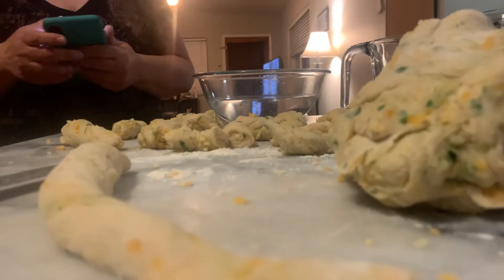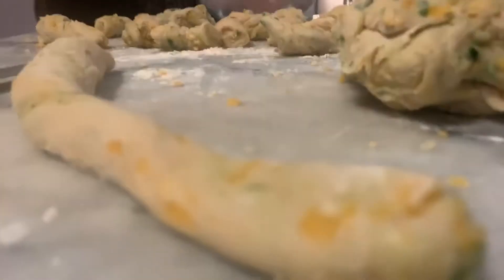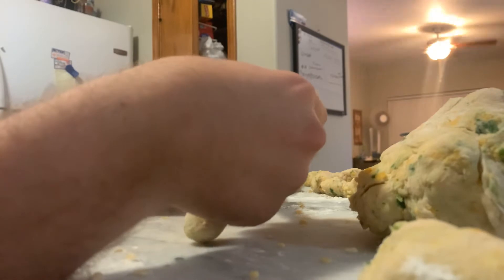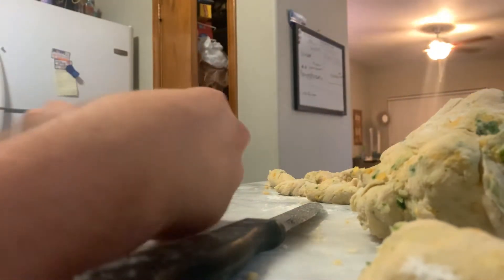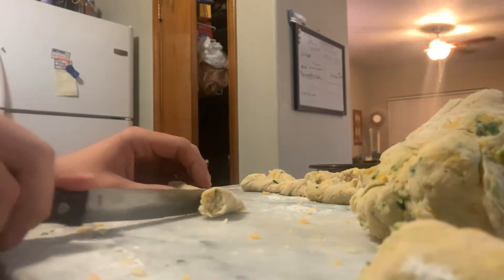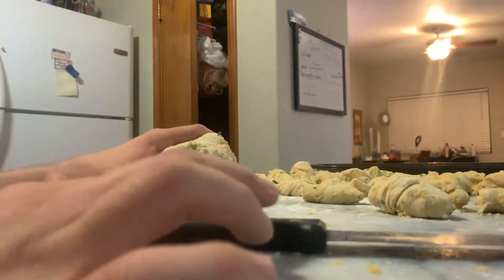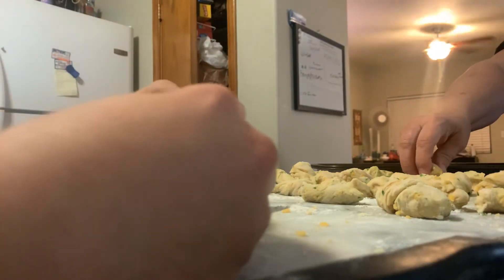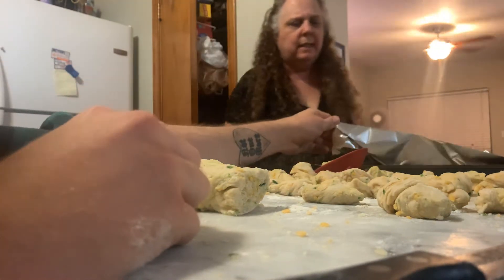Jalapeño pretzel bites